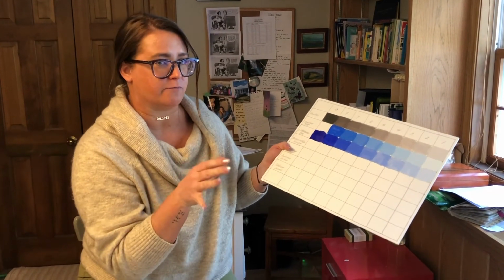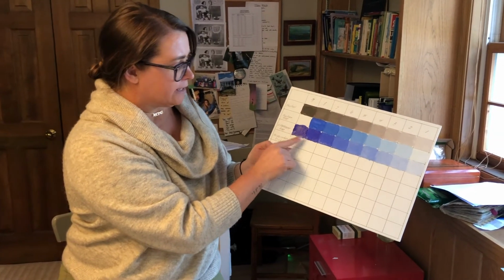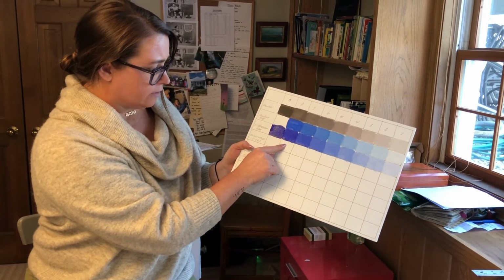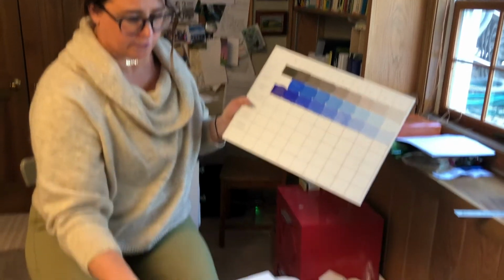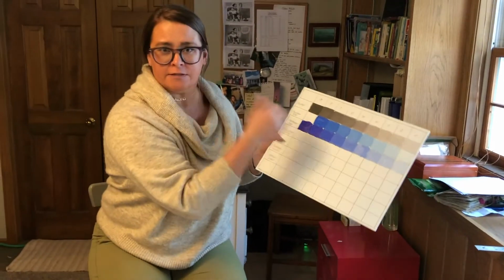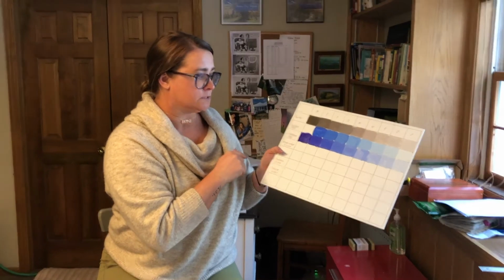Values in Art - Color Theory for Painters, Episode 5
This video is all about values.  Values are the lightness and darkness of a color.   This lesson is broken into 4 sections: (1) The importance of value.  (2) Four tools for making value easier to see. (3) How to make your own Valuescale (4) How to use a Valuescale.

This is the fifth video in an educational series about Color Theory. These mini-lessons are meant for those just beginning their art journey. I used to teach art in an elementary school, and while these videos are geared for adults, I still believe in teaching art using everyday English. I will explain art terms as we go. We will build your knowledge of color bit by bit until we reach the end goal--to be able to use color effectively in your own paintings.

PROJECT SUPPLY LIST:

PAINTS:
(Oil paint recommended, acrylic paint would work)

Here’s the “Easy Button”:
-Set of Split Primaries. I highly recommend this set because of the quality of the paint, and how their labels are so easy to understand.

Note: I found that most sets of split primary paints are temporarily sold out across the country due to supply chain issues, however, this company still has some sets of oil paint available.  Thank you!)

OR if you want to buy the tubes individually:

Yellows (one from each category):
 -Yellow-Orange Pigments:
Cadmium Yellow Medium OR Cadmium Yellow Deep
 -Yellow-Green Pigments:
Lemon Yellow (may say Cadmium Yellow) OR Hansa Yellow
Reds (one from each category):
 -Red-Orange Pigments:
  Cadmium Red (or Cad. Red Light) OR Napthol Scarlet
 -Red-Violet Pigments:
  Quinacridone Magenta OR Alizarin Crimson Permanent
Blues (one from each category):
 -Blue-Violet Pigments:
  Ultramarine Blue OR French Ultramarine Blue
 -Blue-Green Pigments:
  Cerulean Blue OR Phthalo(cyandine) Blue
White: Titanium White

BRUSHES:
-1” wide, flat (bristles cut straight across), made of hogshair bristles or a stiff synthetic
-1/3-1/2” wide, flat or filbert (bristles rounded), made of hogshair bristles or a stiff synthetic
-Rigger or liner brush (small round brush for details), made of hogshair bristles or a stiff synthetic

PALETTE KNIFE

CANVAS:
-A Pad of pre-primed canvas paper (9” x 12” – 11” x 14”)
-A board on which to tape the canvas
OR
-Canvas panels (9” x 12” – 11” x 14”)

EASEL:
Not necessary at first.  Get a tablecloth that you don’t mind if it gets a little paint.

PALETTE (Any option will work, choose one):
-Disposable Palette Paper (sold near the paint at the art store)
-A waxed paper or Styrofoam plate
-A Cake Pan (or other flat surface) that you no longer need plus waxed paper and tape (bonus if it has a lid)
-Masterson Sta-Wet Palette
-Any number of palette box options – but wait until you know what you want before investing!

CLEANUP:
-Paper Towel
-Plastic Bag (for collecting used towels)

For Acrylic Painters:
-A clean plastic cup from your recycling bin filled with water (for cleaning brushes)

For Oil Painters:
-A clean glass jar with air-tight lid (like a jelly jar)
-Solvent (a small jar is plenty – choose one of these two options):
-Gamsol (Odorless Mineral Spirits made by Gamblin)
-Turpenoid (Odorless Mineral Spirits made by Weber)